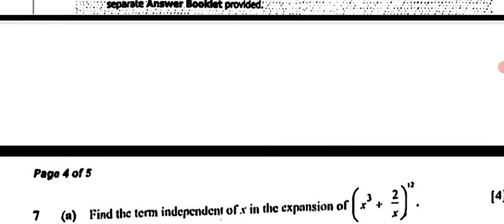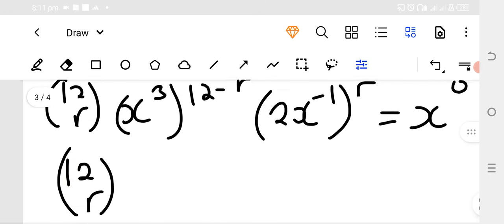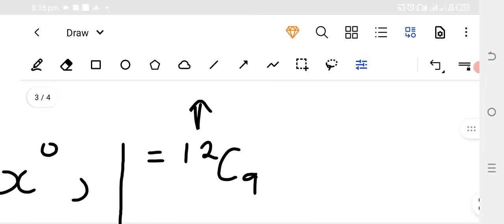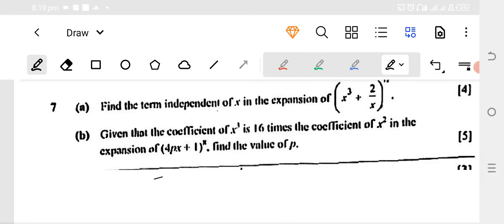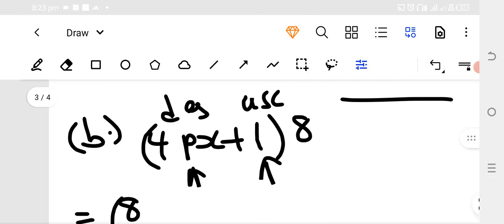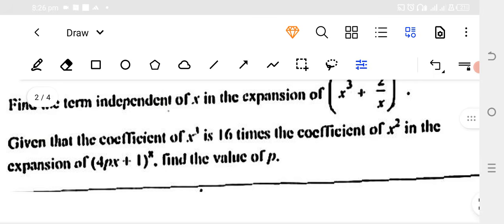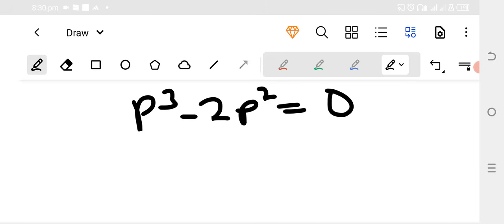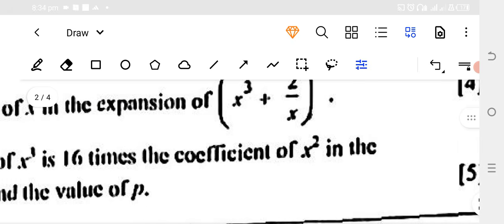2024-P1-Internal-Q7 Solution Addmath